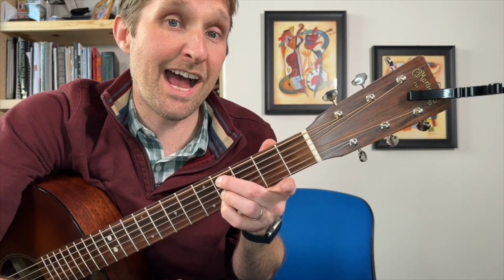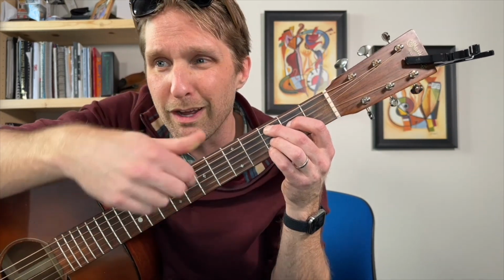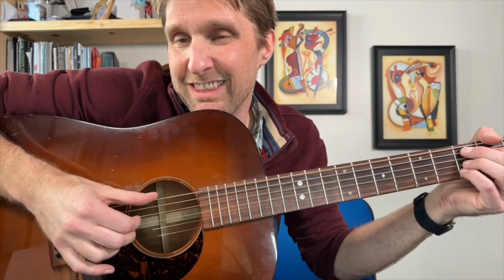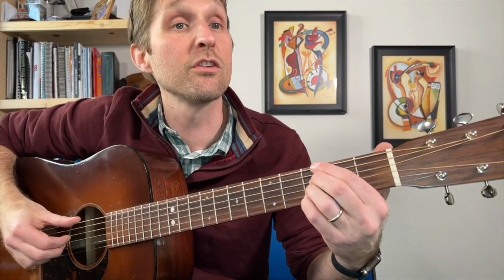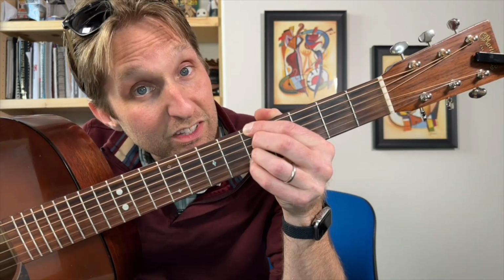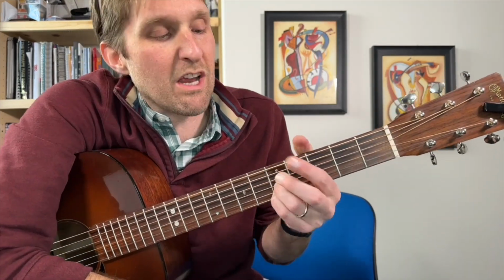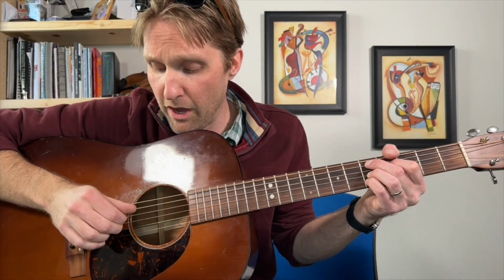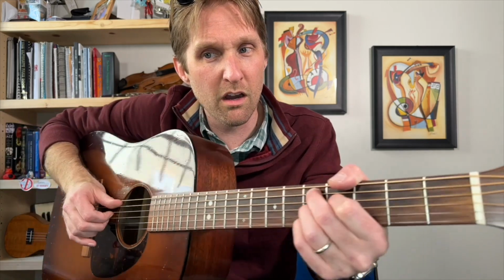Another Day by Stray Kids Guitar Tutorial - Guitar Lessons with Stuart!